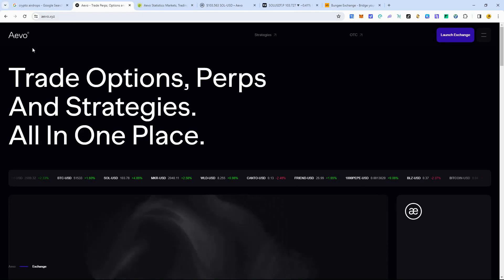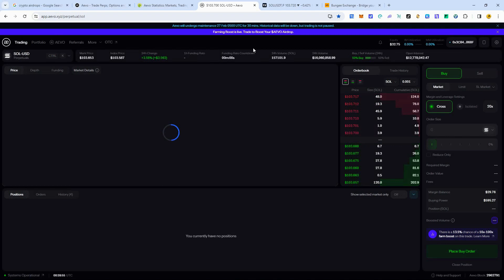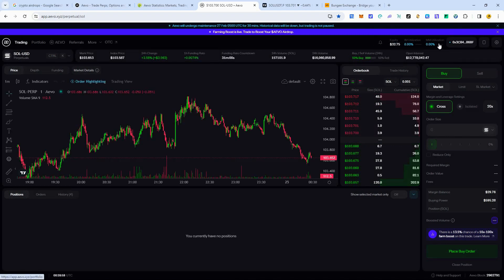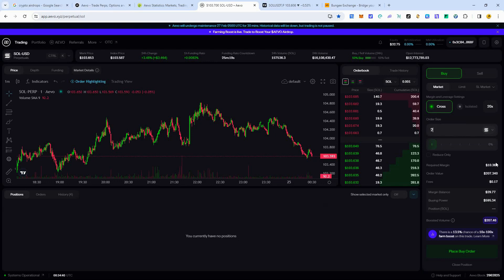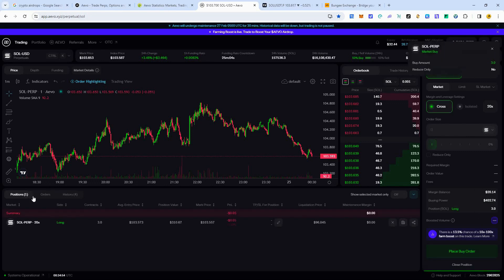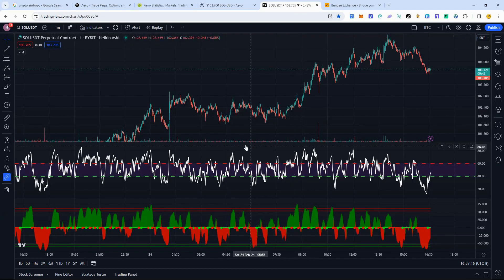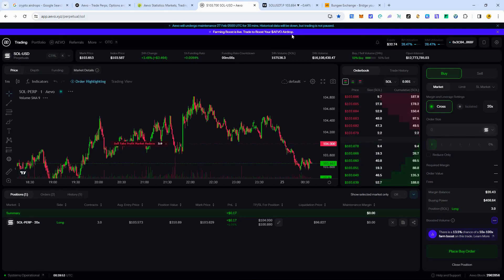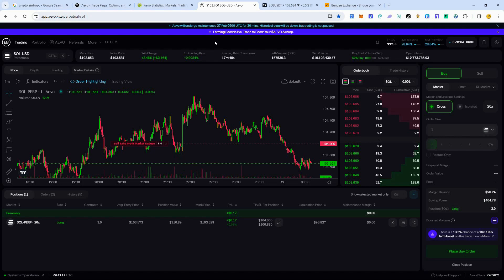Aevo Airdrop Full Complete Tutorial | 3 Days Left To Qualify For Free $AEVO Airdrop 2024 Trading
How to get a free crypto airdrop in 2024 with Aevo! This full complete how to step by step tutorial video will show you how you can get this 100% guaranteed confirmed massive free $AEVO airdrop in 2024! Follow all the steps in this video to take a $30+ investment creating trading volume on the exchange and get a free real crypto airdrop!

I recommend using regular ETH to deposit. You can use either Arbitrum or Optimisum to save on gas fees. I prefer Arbitrum. The chain you use doesn't affect your airdrop. Only your amount of trading volume matters for this airdrop and what's being tracked. As of this video on 2/25/23 you have 3 Days and 23 hours left to qualify!

Timestamps:
02:06 - Create account
03:20 - Deposit crypto into your trading account
04:29 - Trading
13:27 - Closing thoughts